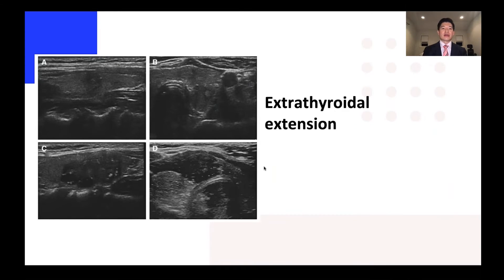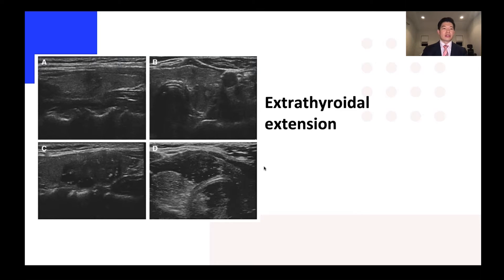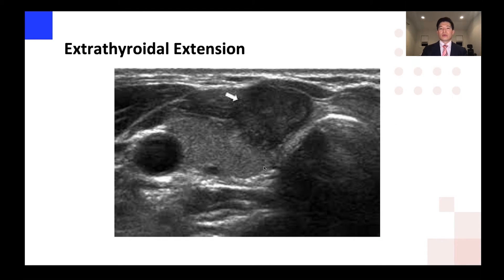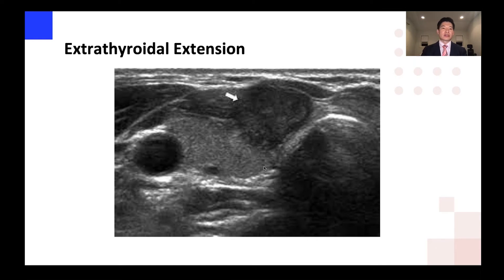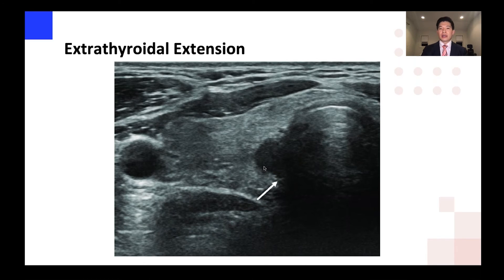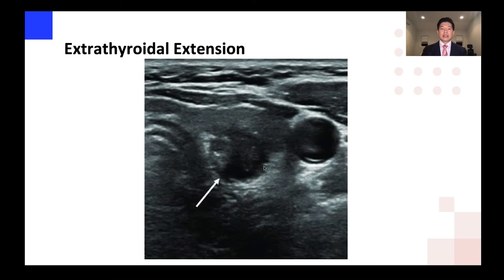Signs of ETE Before the First Cut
Dr. James Wu describes indicators of extrathyroidal extension in ultrasound imaging that can be useful for surgeons before they begin operating on a patient.

Watch the full presentation here -